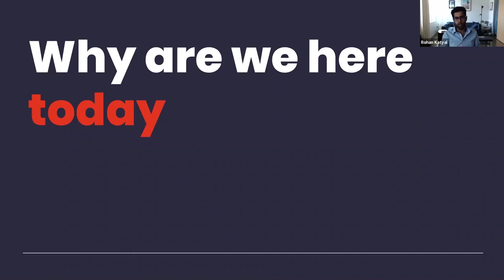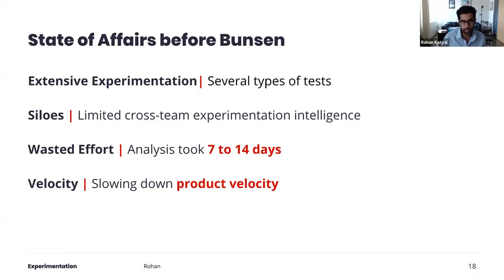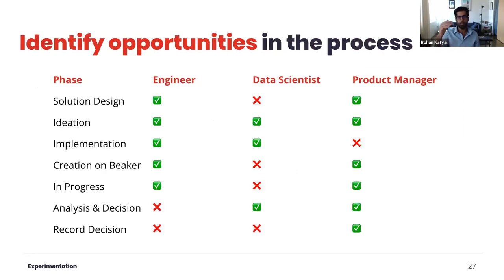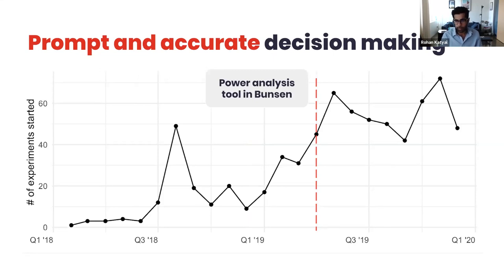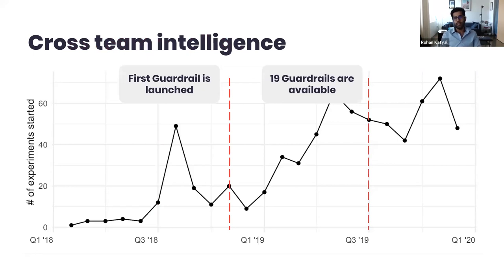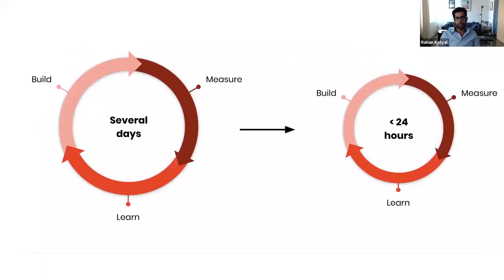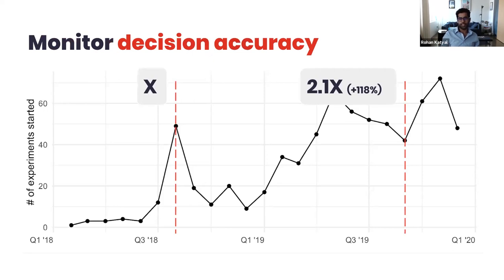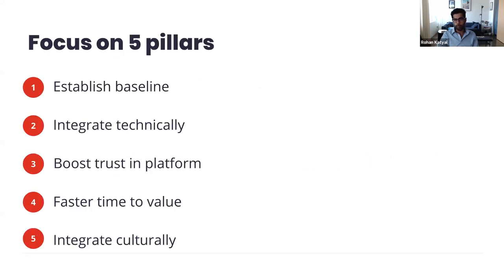Building & Managing Experimentation Programs by Yelp PM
A Product Management webinar on Building & Managing Experimentation Programs.

ABOUT US:
Founded in Silicon Valley in 2014, Product School is the global leader in product management training, with over 10,000 alumni, 20 campuses worldwide and a live online campus.

Product School’s certificates (PMC™,FPMC™,PLC™) are the most important industry-recognized certificates for product managers; and all of our instructors are senior-level product managers working at top technology companies such as Google, Facebook, Airbnb, PayPal, LinkedIn, and Netflix.

In addition to classes, each of our campuses hosts weekly events with top industry professionals about Product Management, Data Analytics, Coding, Digital Marketing, UX Design and Product Leadership.

📓 The Product Book has arrived! Learn how to become a great Product Manager.